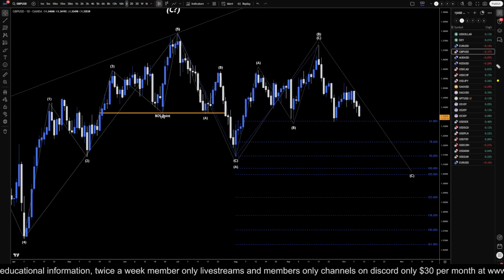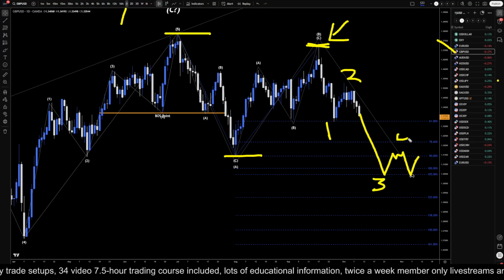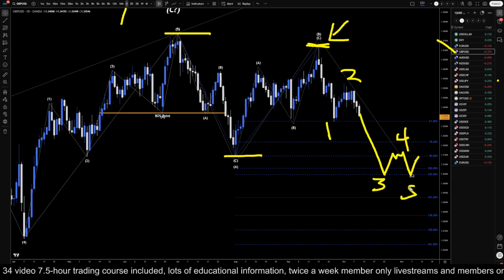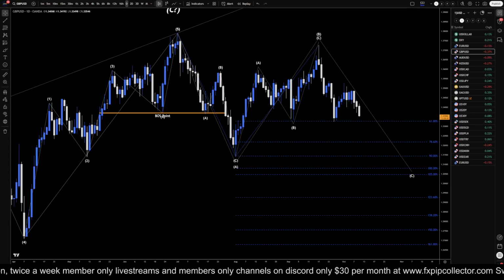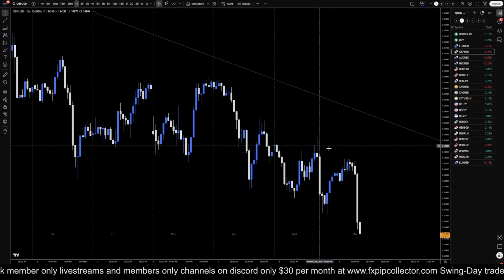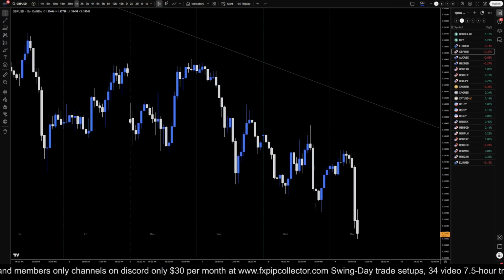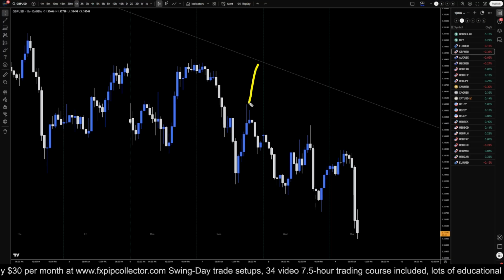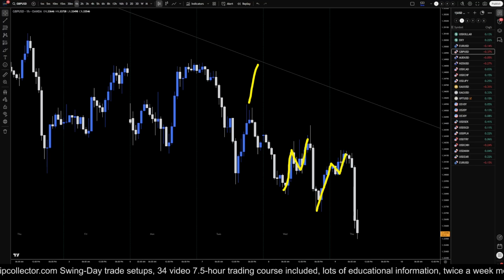GBPUSD Forecast and Technical Analysis for October 9, 2025